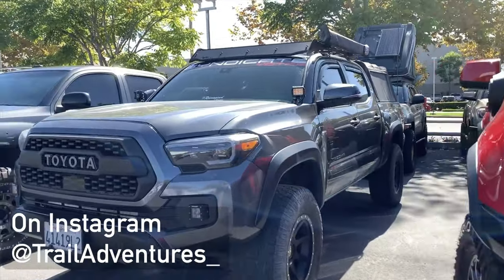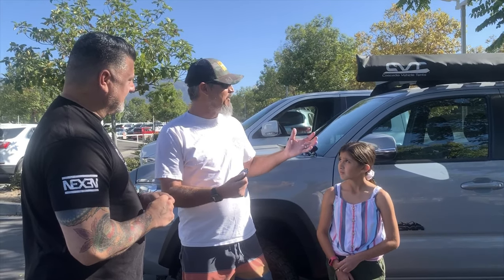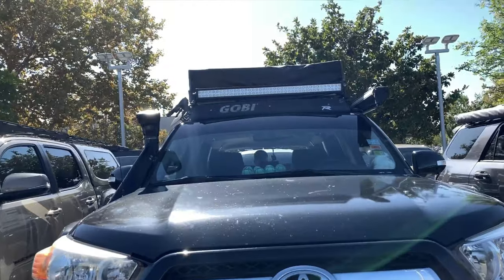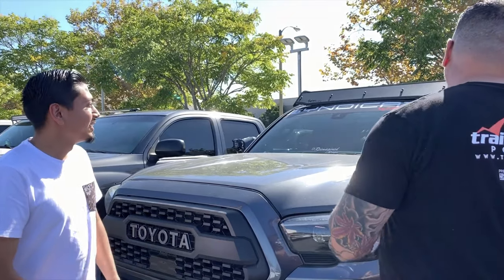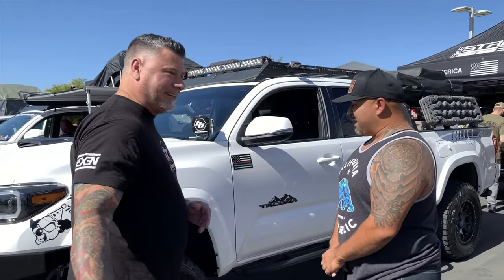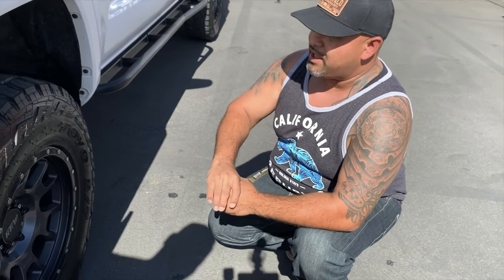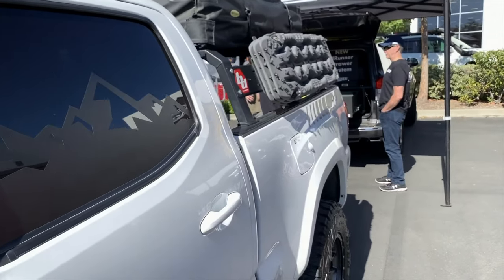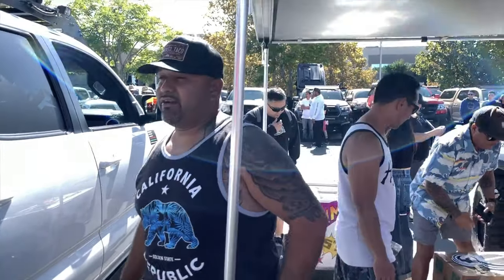Rigs and Kids Meet Up 2019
We spent the morning at the Rigs and Kids Meet Up 2019. Hosted by @RobdaMan. While we were the only Chevy Colorado ZR2 there. We were able to meet up with some of our friends from social-media. We also got to speak to some rig owners about their builds. Good times.

GEAR on our Rig:
Roof rack @pinsudesign
Tire carrier @rigdsuppy
Front bumper @CBIoffroadFab
Winch @TheOriginalSmittyBilt
Lighting Controls @Triggercontroller
Rack & Rock lights @KChiLights
Tires @YokohamaTire
Recovery Boards @MaxTraxHQ
Truck Cap @AREaccessories
Suspension @PeakSuspension @Eibach_world
DSSV @Chevroletperformance
Hydraulic bump stops @Locked_offroad
M-Cell @WeBoost
Coms @RuggedRadios
Gearing @NitroGears
Camping @GazelleTents @BioLite
Fabrication @Ragofabrication
Drive Line @589fabrication
Air compressor @ARB4x4
Fuel & Water @RotoPaxOfficial
Awning @FrontRunnerOutfitters